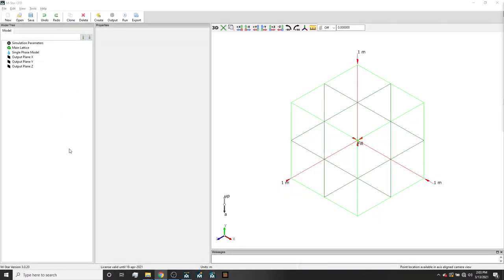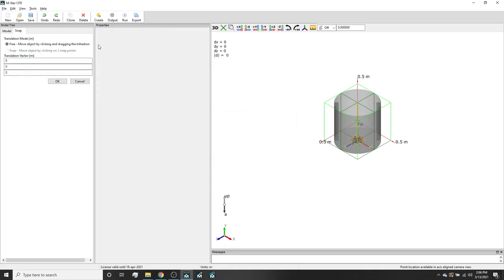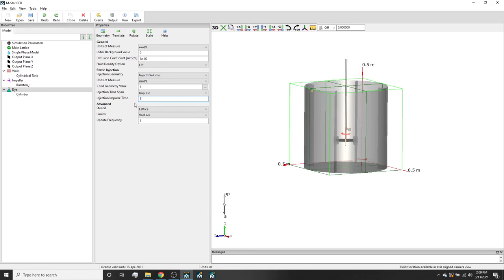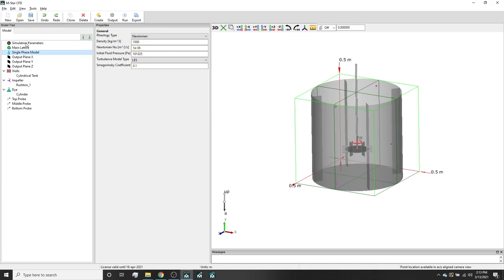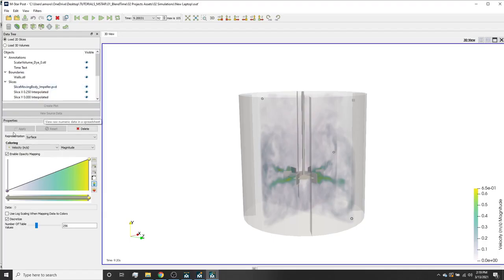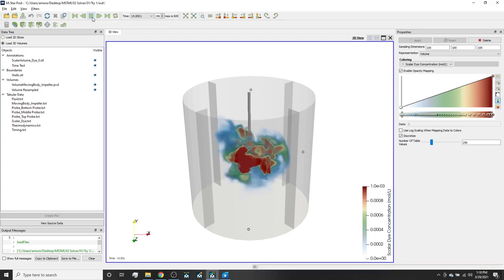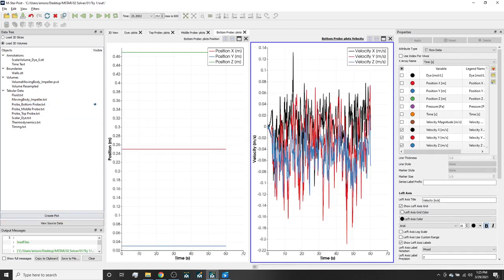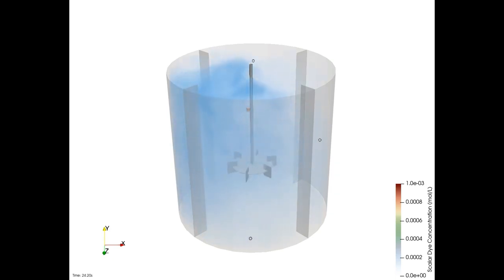M-Star Tutorials: Predicting Blend Time in Agitated Tanks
Here we present a step-by-step approach for predicting fluid blend times. Although applied here to a single-phase fully turbulent system, the approach is general and can be applied to any mixing configuration.